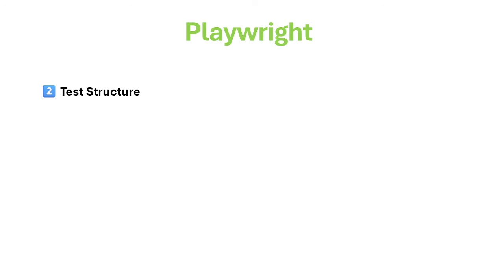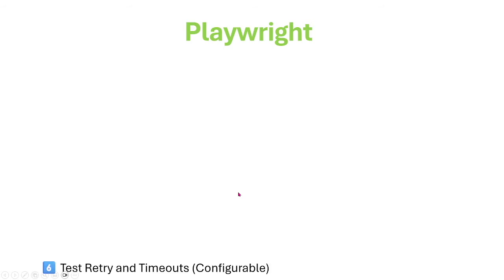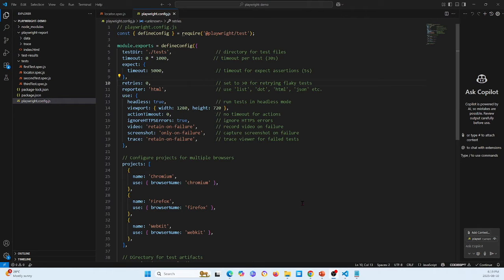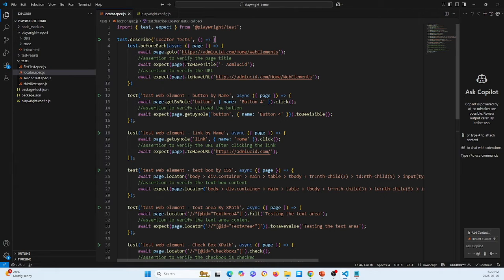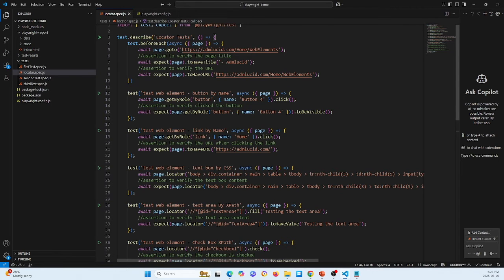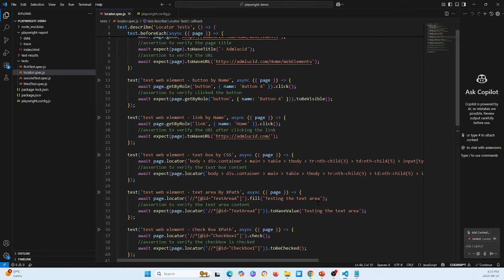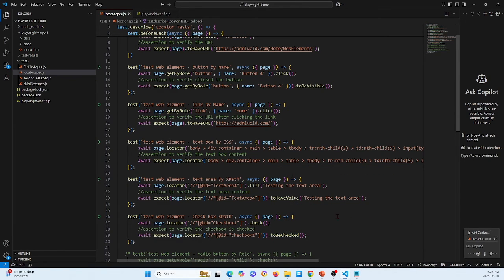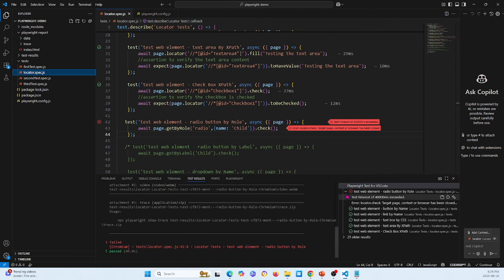Playwright Testing Tutorial #3: Core Concepts – Assertion, Retry, Timeout, and AutoWaiting Explained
Unlock the fundamentals of scalable Playwright automation in this tutorial. 🚀 We dive into test architecture, fixtures, browser context, and advanced locator strategies so you can write reliable, maintainable tests from day one.

How to structure a Playwright test using @playwright/test

The difference between browser, context, and page

Smart locator strategies: getByRole, locator(), nth() & more

Page auto‑waiting and built‑in test retry mechanisms

Best practices for reusable, scalable test design

Using the right structure, fixtures, and locators helps you avoid flaky tests and keeps your test suites maintainable. Playwright’s built‑in features — like auto‑waiting and retries — reinforce stability and let you focus more on test logic than timing issues.